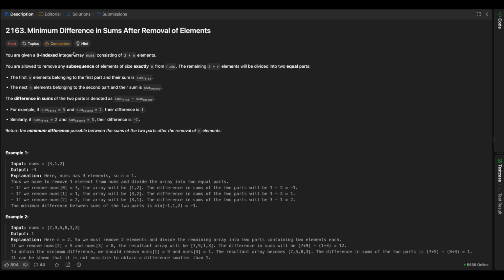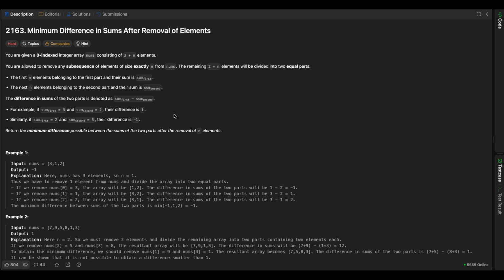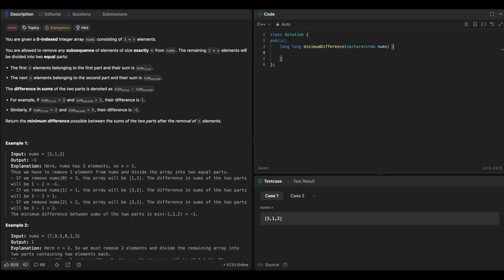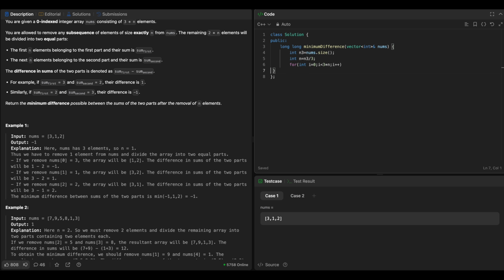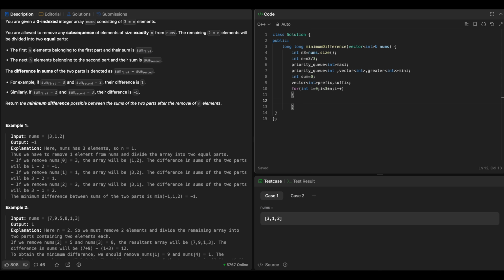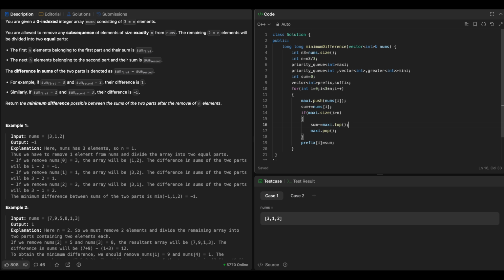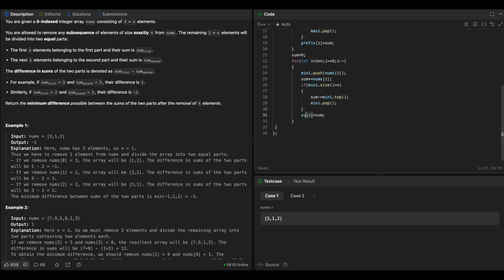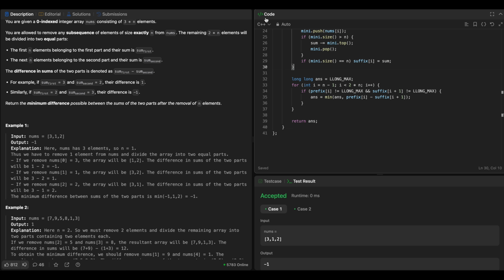🔥 Leetcode 2163 | Minimum Difference in Sums After Removal | Heap + Prefix Suffix | C++ Solution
Welcome to this in-depth explanation of **Leetcode 2163 - Minimum Difference in Sums After Removal of Elements**! In this video, we solve this hard-level problem using an efficient approach involving **heaps**, **prefix sums**, and **suffix arrays**.

💡 Problem Type: Advanced Greedy + Heap + Sliding Window
📌 Key Concepts: Min Heap, Max Heap, Prefix & Suffix Sum Arrays, Priority Queue (C++ STL)

📚 Topics Covered:
- Sliding window on arrays
- Priority queues in C++
- Optimal subsequence selection
- Greedy strategy in 3n split

💬 Drop your doubts in the comments — I reply to everyone.